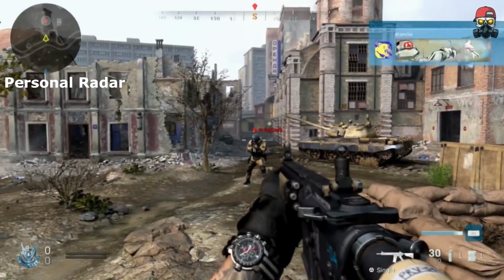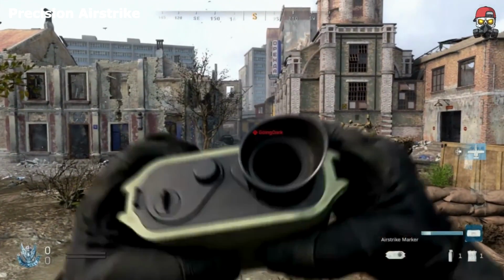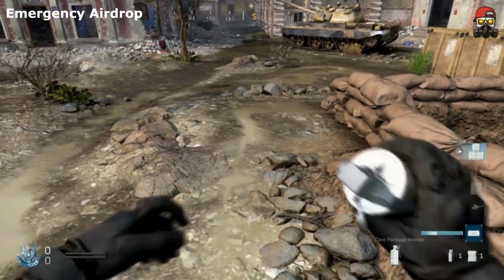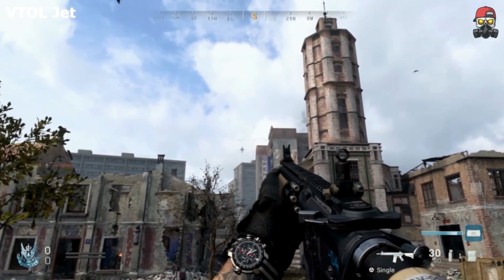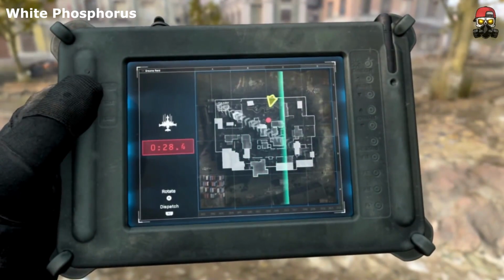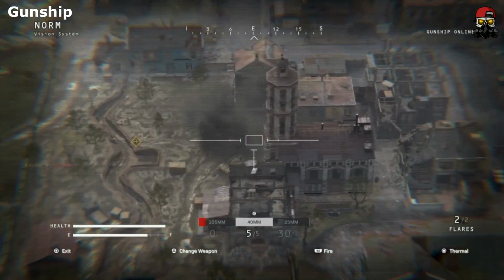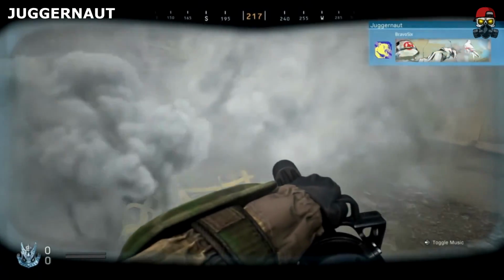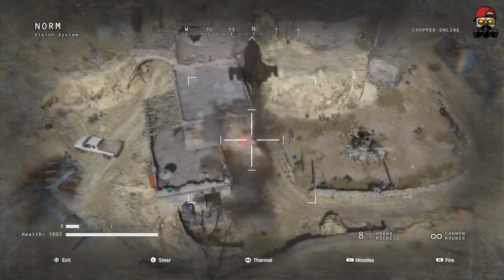Modern Warfare - Gameplay of EVERY Killstreak